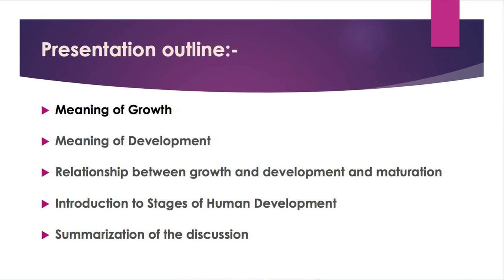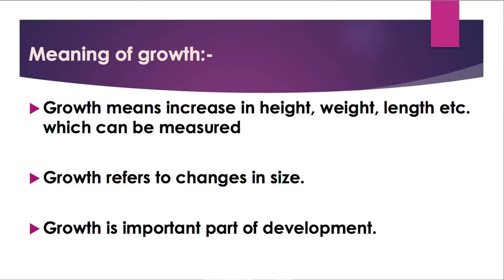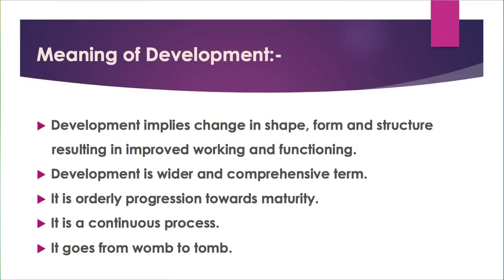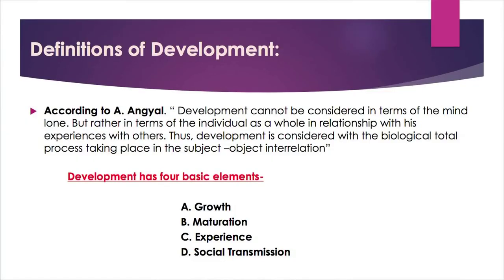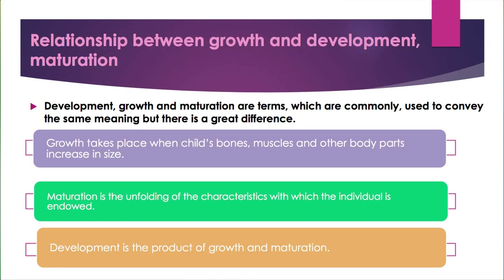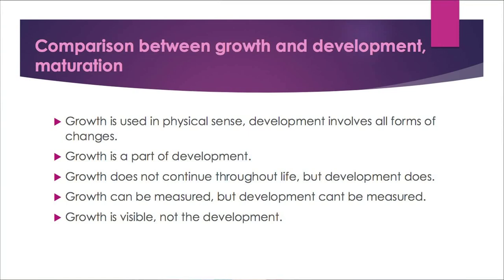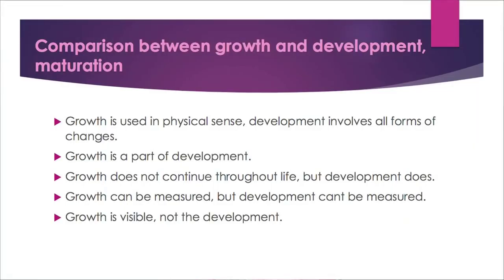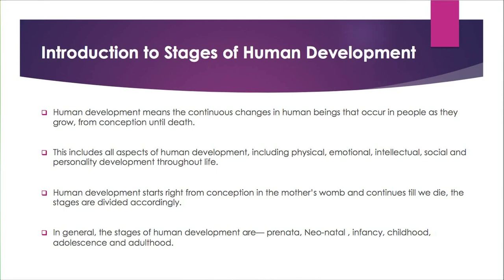MA 1st semester_Course: Psychological Foundation of Education_Unit-2: Growth and Development_Part-1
Presented by: Dr. Archana Adhikary, Assistant Professor (Education), Surya Kumar Bhuyan School of Social Sciences, KKHSOU